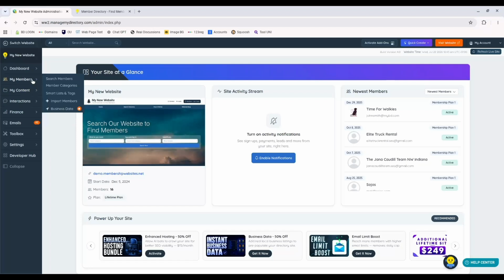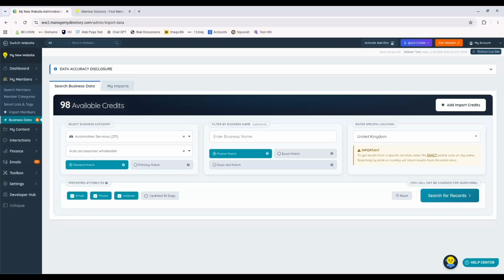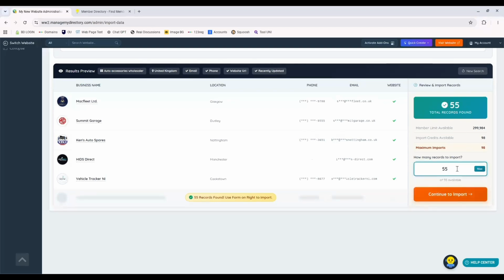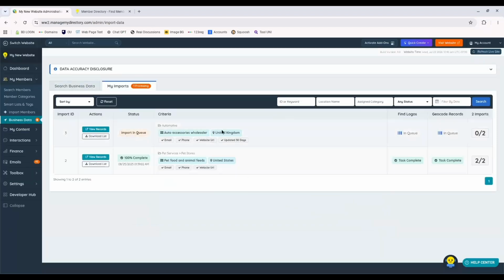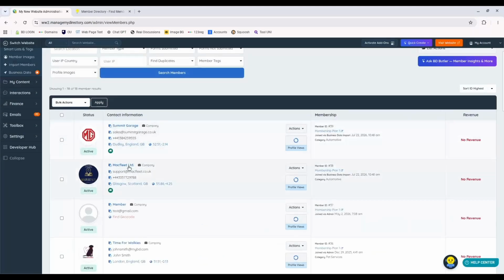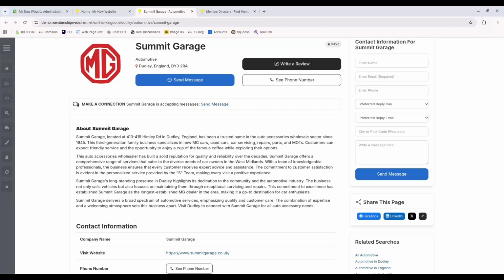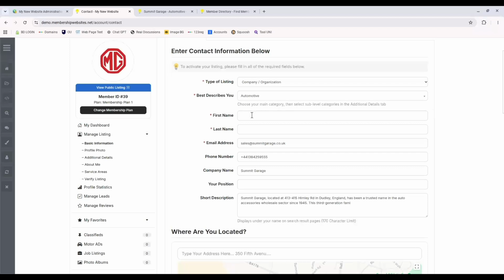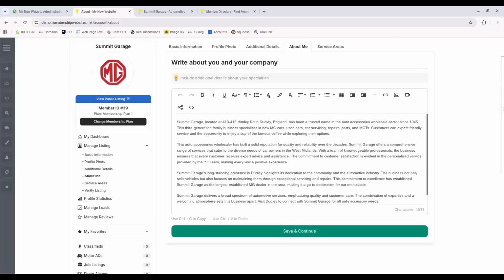Brilliant Directories Business Data Import Tool: What Gets Imported?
🚀 Using the Brilliant Directories Business Data Import Tool

In this Brilliant Directories tutorial, I answer a question from our Facebook group about the Business Data Import Tool and explain what happens when you import business listings into a Brilliant Directories website.

One of the main questions covered is whether you can review the available businesses and manually select the exact listings you want before importing them.

The answer is no. You can choose your business category, location, search filters, and the number of records you want to import, but Brilliant Directories does not show you the individual businesses before using your credits.

In this example, we search for automotive services and auto accessory wholesalers in the United Kingdom.

I also explain why I recommend selecting all four available data filters:

Telephone number
Website address
Business information updated within 30 days

Although enabling these filters reduces the number of available results, the listings you import should be more valuable.

We then import two example businesses and review the information added to the website.

We also review a live imported profile to see exactly what information Brilliant Directories provides.

Imported information may include:

Business name
Business logo
Telephone number
Business address
Short About section

However, the Business Data Import Tool does not fully complete every part of the member profile.

In this example, the Additional Details form is largely empty. Information such as opening hours, payment methods, year established, credentials, awards, and other business details may not be imported.

The default first name and last name fields may also remain incomplete, even when they are required fields within the Brilliant Directories member form.

The imported About section provides some content, but it may repeat the business name and location rather than providing a detailed, search-optimised company description.

For better SEO, imported profiles may need additional editing, including improved content and relevant H2, H3, and H4 headings.

This video is ideal if you are building a business directory, membership website, local directory, niche directory, service marketplace, or lead generation website using Brilliant Directories.

It is especially useful if you are considering buying business data credits, importing business listings, creating claimable profiles, contacting imported businesses, or improving the quality and SEO of imported directory listings.

Video chapters:

00:00 Introduction
00:06 Facebook group question
00:25 Opening the Business Data Import Tool
00:37 Choosing a business category
00:58 Recommended business data filters
01:22 Why website information is important
01:41 Selecting recently updated businesses
01:58 Comparing filtered search results
02:20 Quality versus quantity
02:43 Choosing the number of records
02:50 Can you select individual businesses?
03:14 Editing listings before import
03:22 Importing the business records
03:40 Viewing the import progress
03:48 Checking the imported listings
03:55 Waiting for imported logos
04:39 Refreshing the listings
04:47 Reviewing the imported contact information
05:11 Viewing the live business profile
05:19 Information included in the import
05:28 Missing Additional Details information
05:44 Missing opening hours and payment details
05:59 Logos and About section content
06:40 Reviewing the member account
06:49 Profile completion status
07:04 Missing required name fields
07:29 Reviewing the Additional Details form
07:37 Missing business information
08:06 Improving the About section for SEO
08:15 Final thoughts

Please like the video, subscribe for more Brilliant Directories tutorials, and leave a comment if you have questions about the Business Data Import Tool, importing listings, business data credits, claimable listings, missing profile information, or optimising imported business profiles.